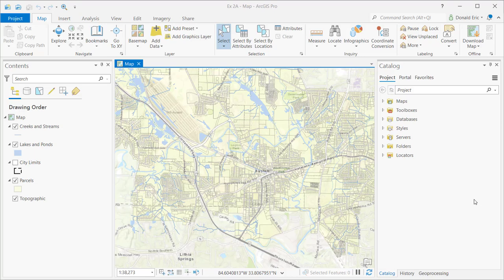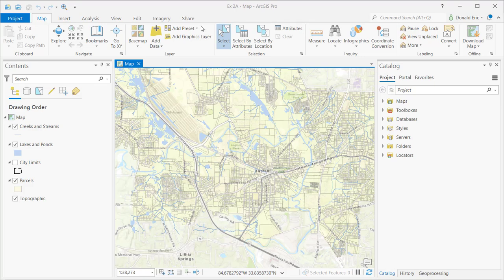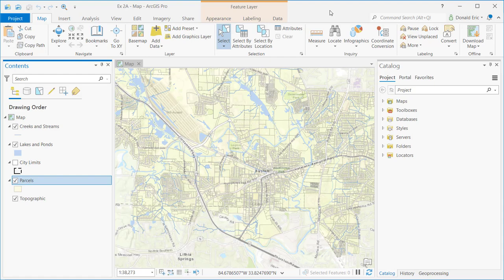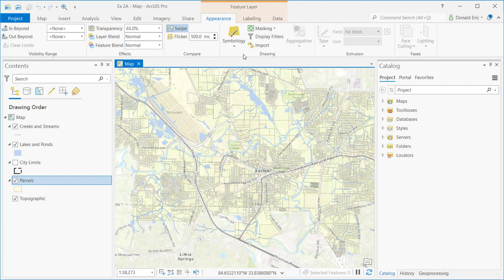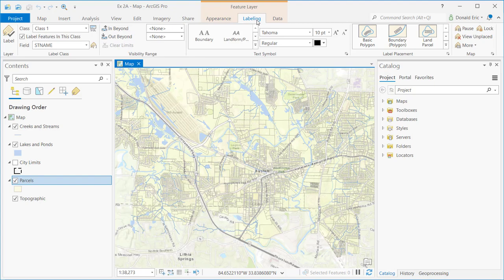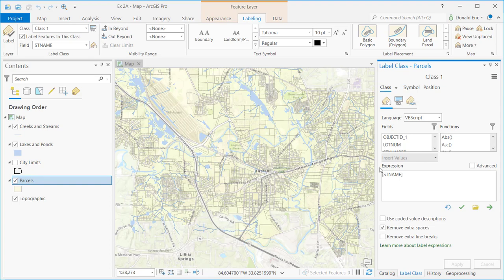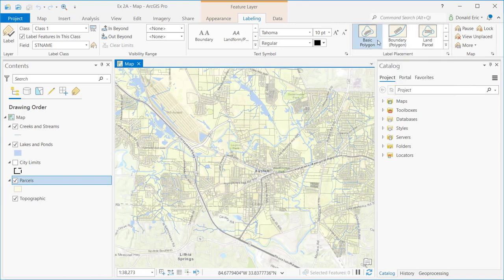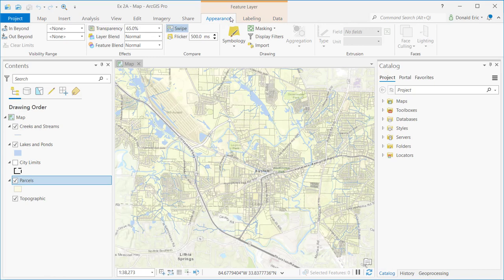Symbolizing Layers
Learn how to navigate the symbology panes and tools in ArcGIS Pro.